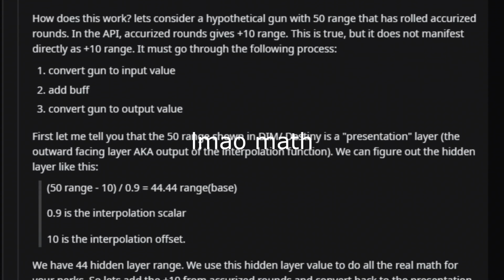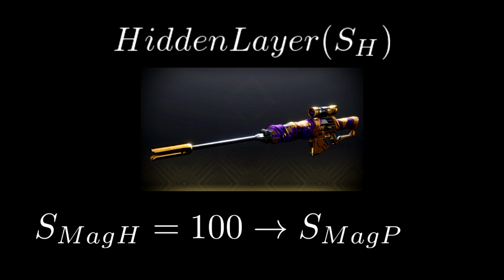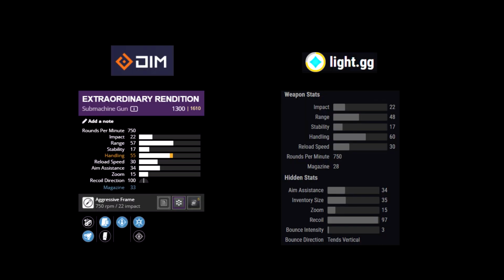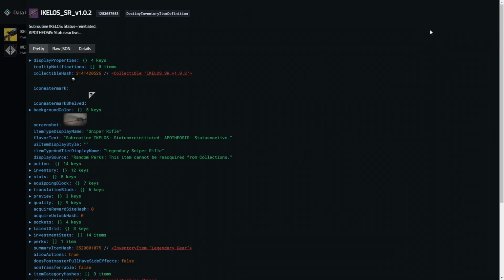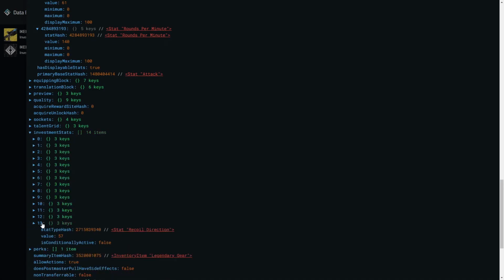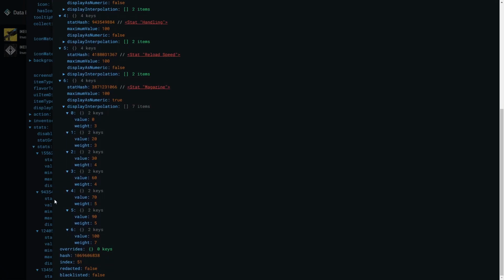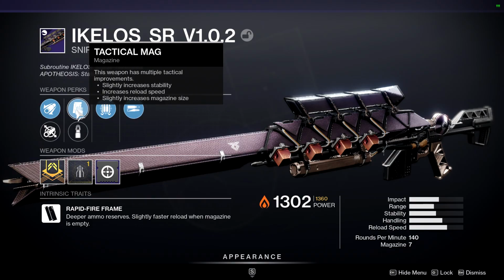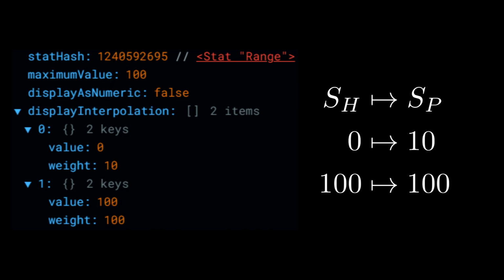How does Stat Investment Work?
Today I will discuss stat investment. This is a topic that will explain how different stat buffs from mods and perks will affect your guns. Hopefully it will help you with curating your own rolls.

0:00 - Intro
0:42 - The Presentation Layer
0:53 - The Hidden Layer
1:14 - Interpolation Functions
1:42 - Viewing the Interpolation Functions and the Hidden Layer
2:08 - The Destiny Data Explorer
4:27 - Ikelos Sniper Rifle 1.0.2 Example
4:46 - Long Shadow Example
5:01 - Accurized Rounds Example
5:31 - Outro

Why do this?:
I found it increasingly infuriating that it is impossible to find information on d2 without literally scouring YouTube and reddit for information.

"I should not have to sit through a 5 minute video about Vorpal Weapon to get the number for the damage buff!"

So I became an editor on the D2 wiki because one day I hope to have a single, centralized area for information and end this nonsense.

Constitution
1. I will not waste the viewers time.
2. I will make information easily searchable
3. I will be comprehensive.
4. I will credit information when credit is due
5. I will be as accurate as I can be.